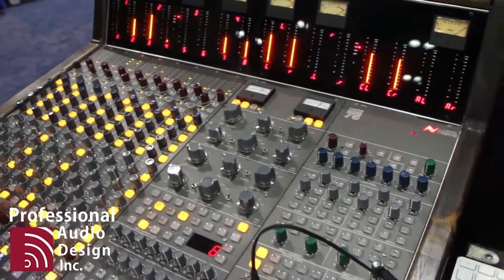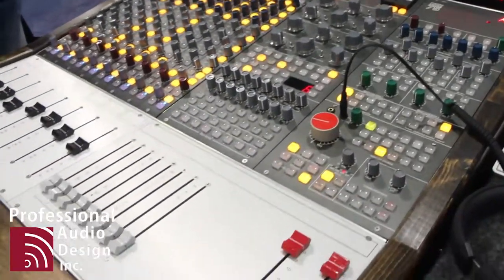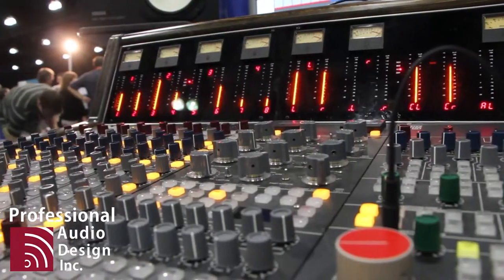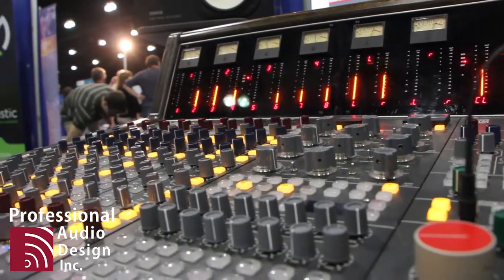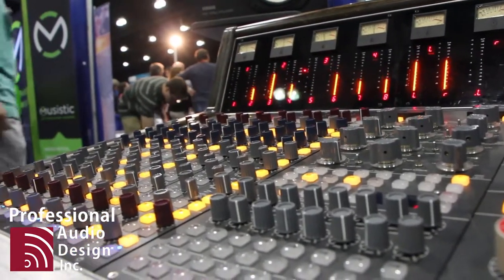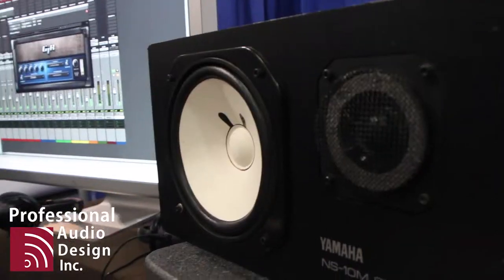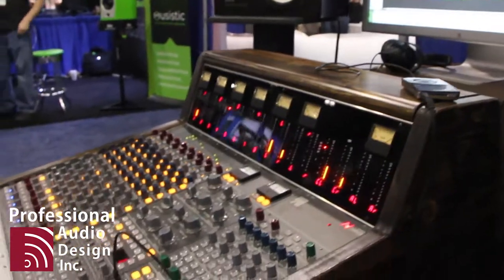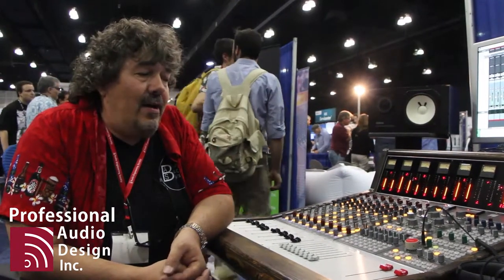Desk Doctor gives quick overview of the Neve 75 Custom Series At AES Los Angeles 2014